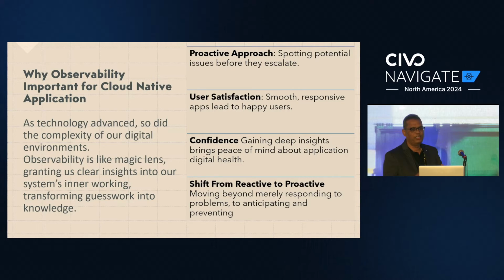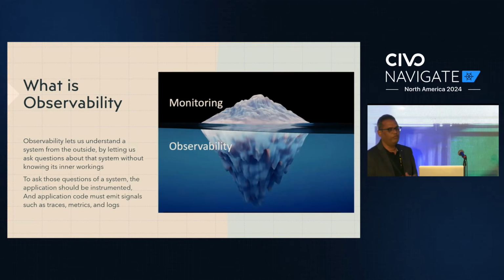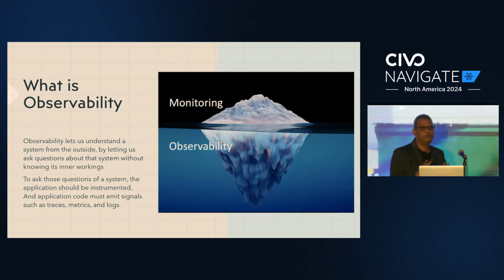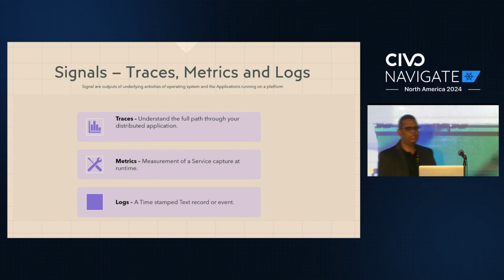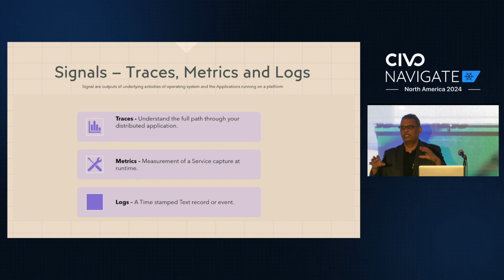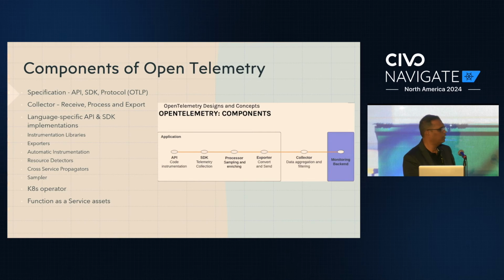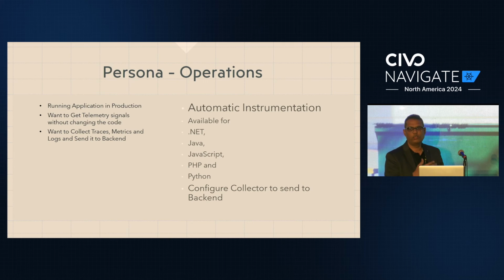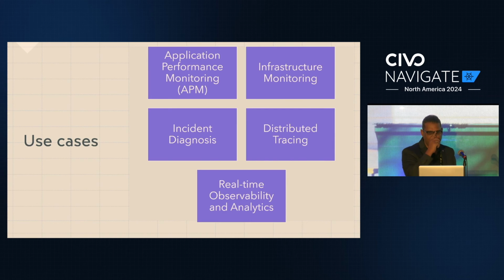How Can OpenTelemetry Transform Your Cloud Native Observability Strategy? Insights from Sudhir Singh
Join Sudhir Singh, co-founder and COO of Cloud Builders, as he delves into the essentials of observability in the cloud-native landscape.

In this session, Sudhir explores the advantages of implementing OpenTelemetry over traditional monitoring tools and vendor-specific solutions. Discover why OpenTelemetry is crucial for gaining comprehensive insights into your applications and infrastructure, learn about its role in enhancing system health monitoring, and understand its impact on mitigating potential incidents before they escalate.